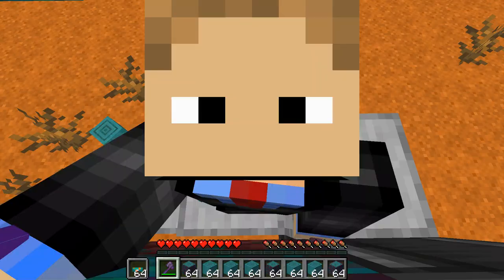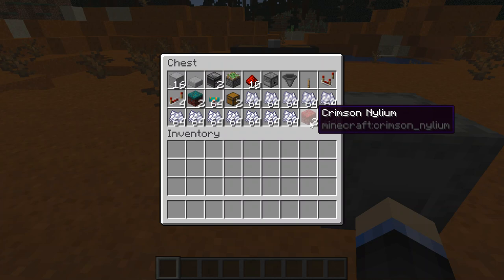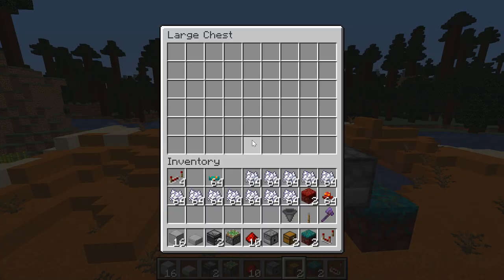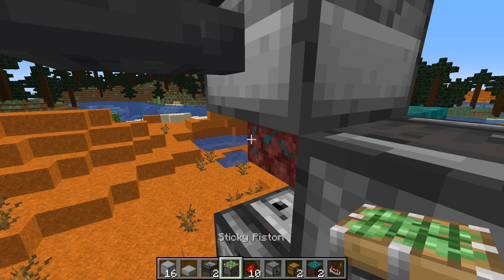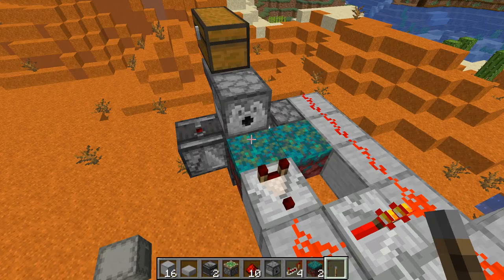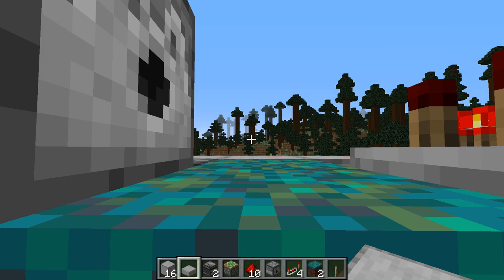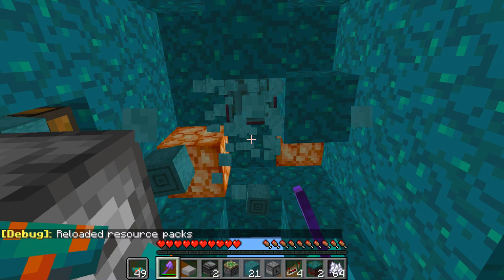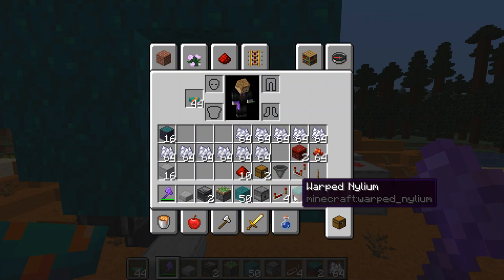EASY Nether Wood Farm (Warped Stems and Crimson Stems) - Minecraft Java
If you need fireproof wood in a hurry, this is the farm you are looking for.  You can build the whole farm in a minute or so, and be generating 8,000 Nether Logs (Warped or Crimson Stems) an hour AFK.  A majority will be the stripped variety, but if you need it for crafting anything made of wood it doesn't matter if they start of stripped or not.